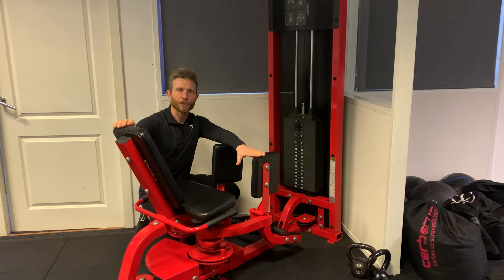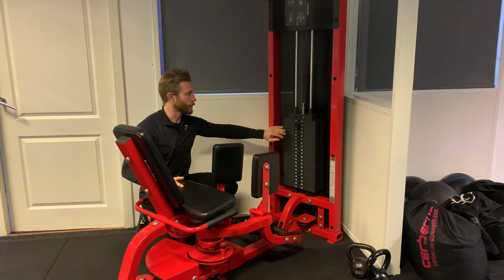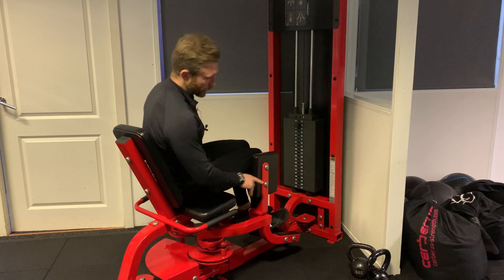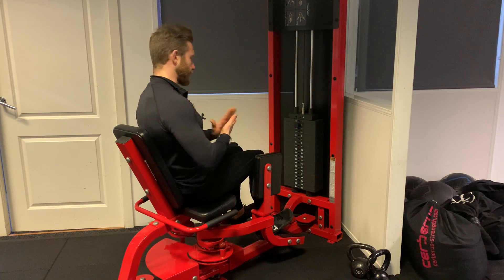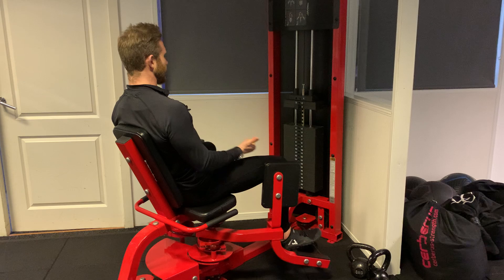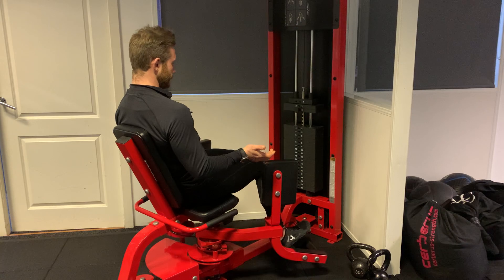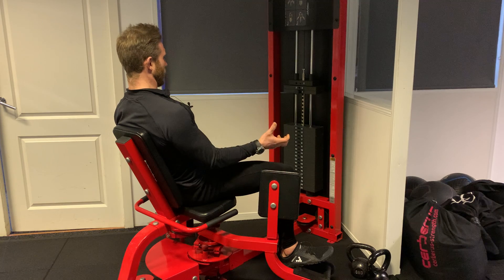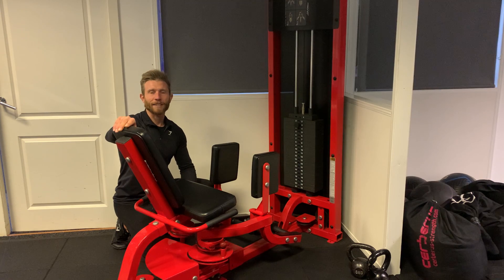Hip abduction machine